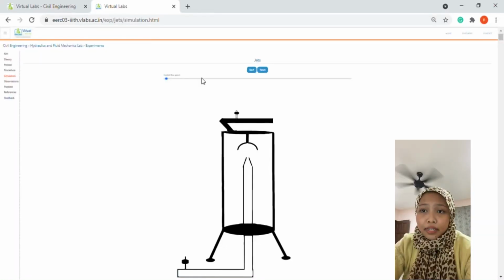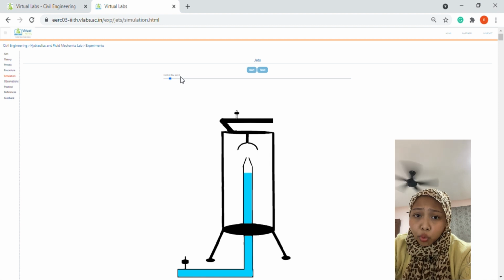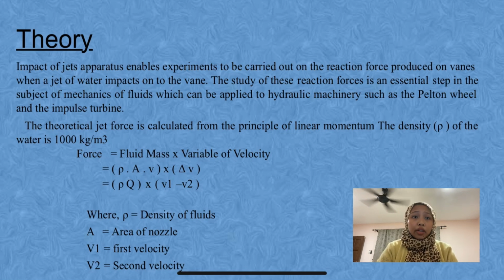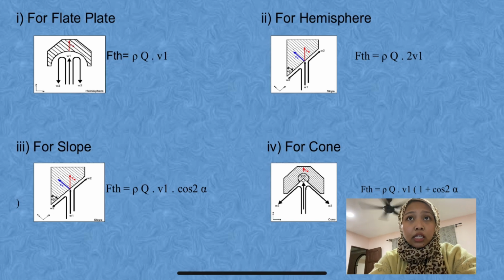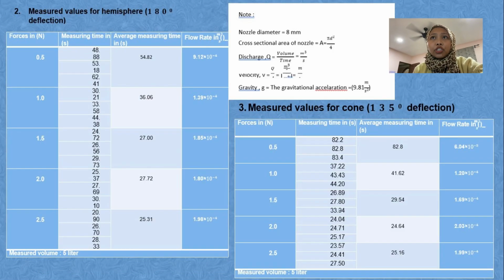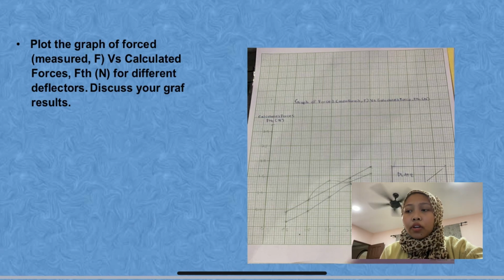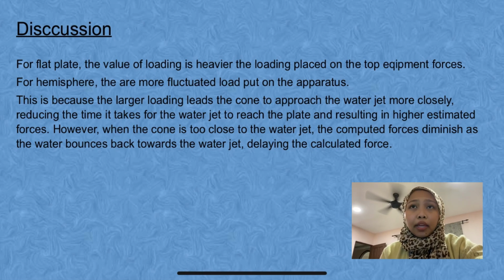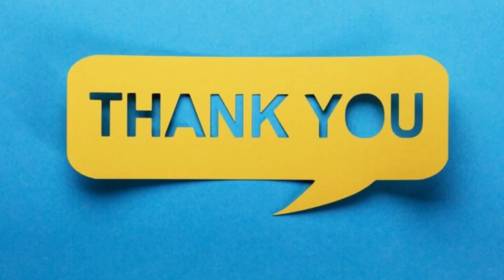Hydraulic- jet water